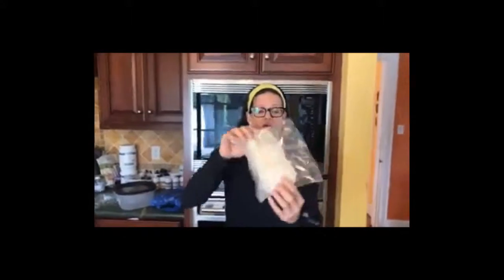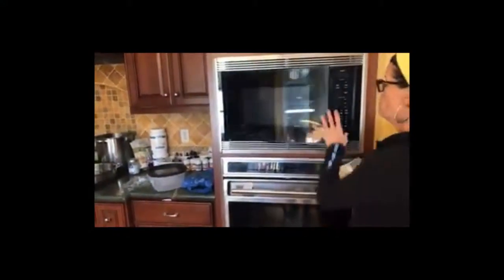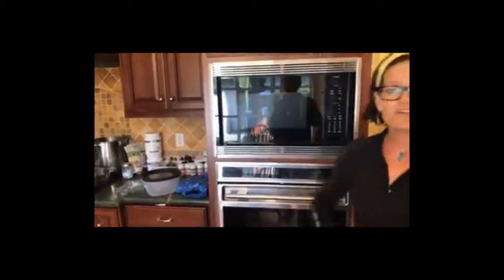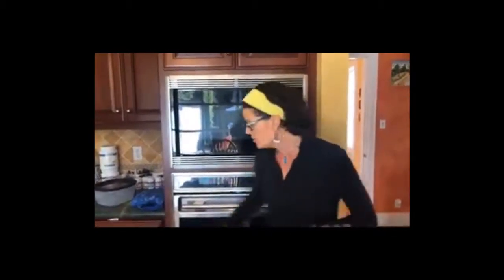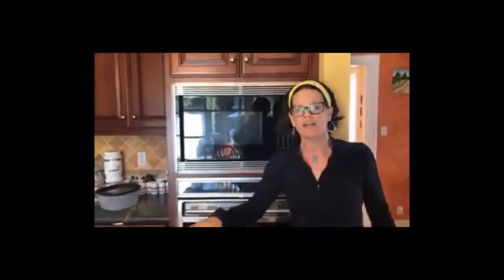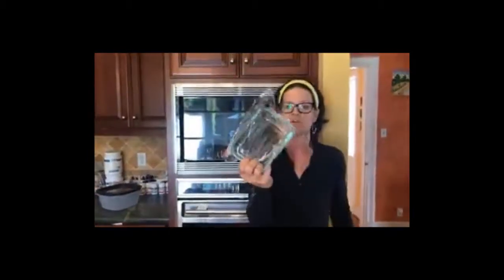Day 1 - Is Your Microwave Damaging Your Health?